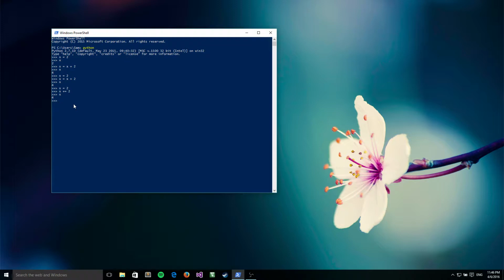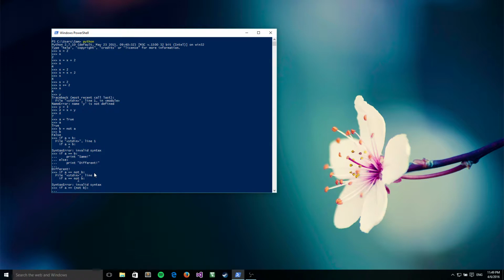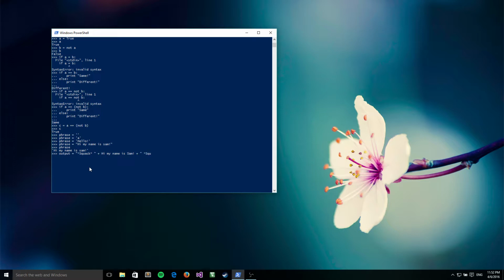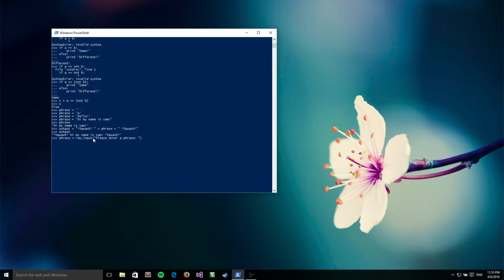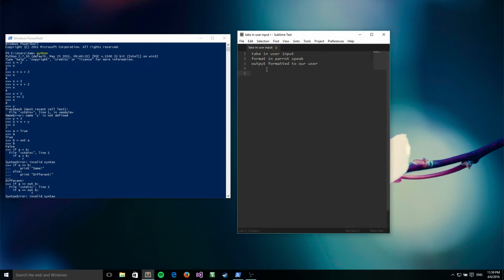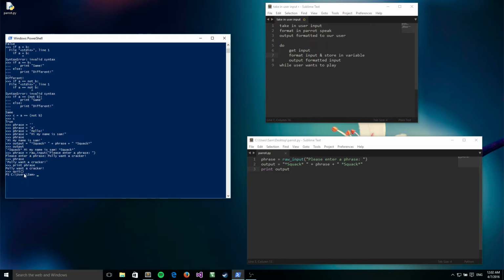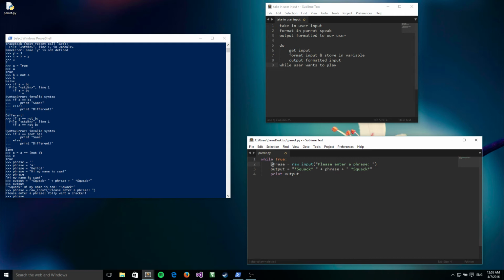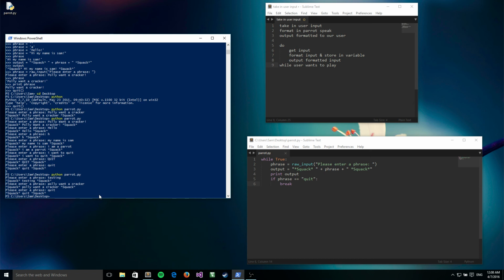Starting Game Development with Python #1 - Basics (Parrot Game)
Begin Python game development by developing a parrot game. This tutorial will cover

- Variables
- User I/O
- The Game Loop